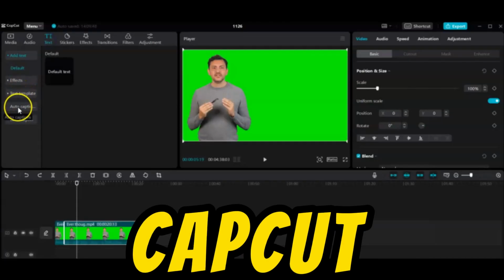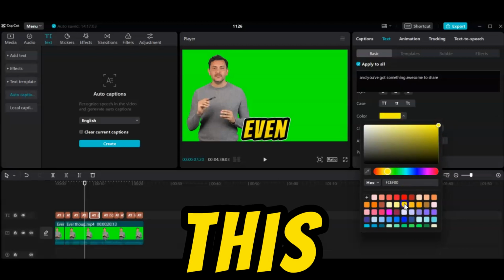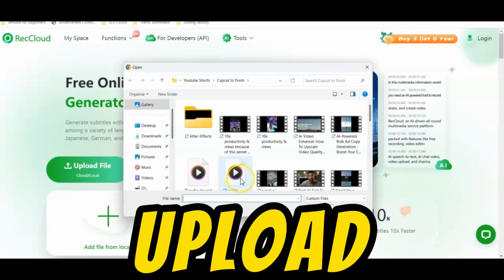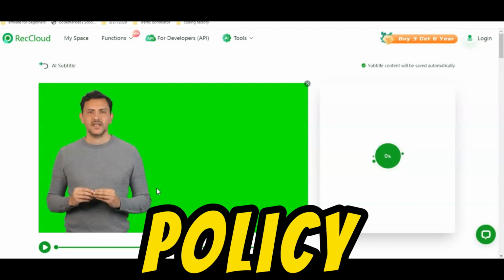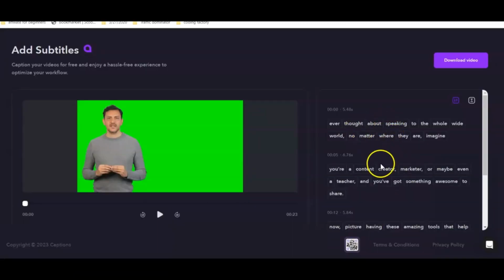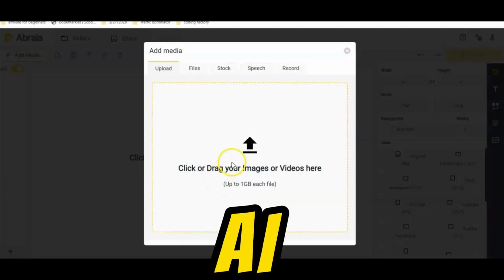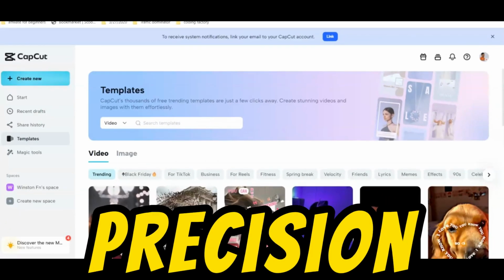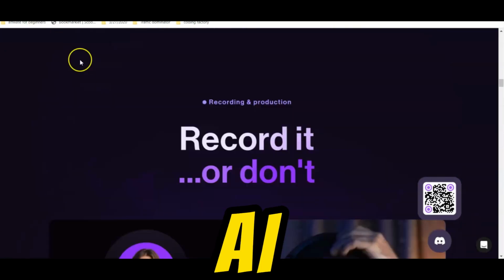Ai Subtitle Generator: How to Add Subtitles to a Video Using AI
Ever dreamed of transforming your voice into your favorite celebrities' or creating your unique AI cover songs? Picture a realm where creativity meets technology, bypassing copyright hurdles.